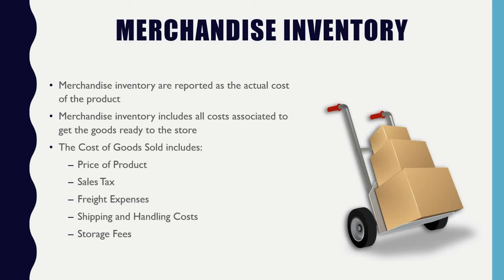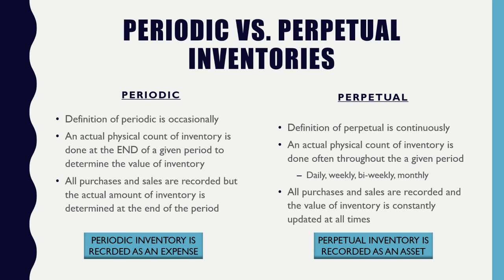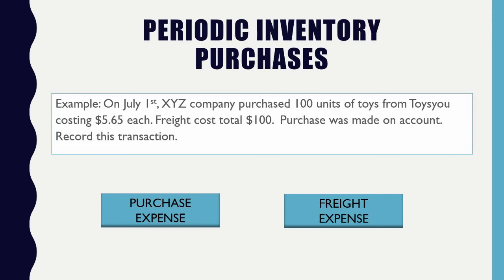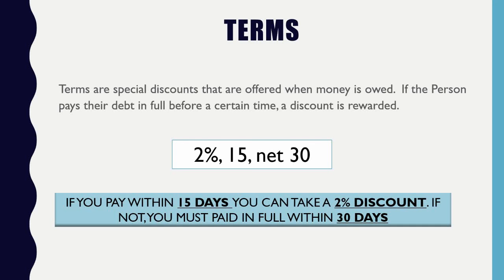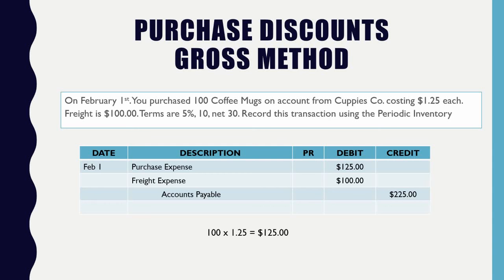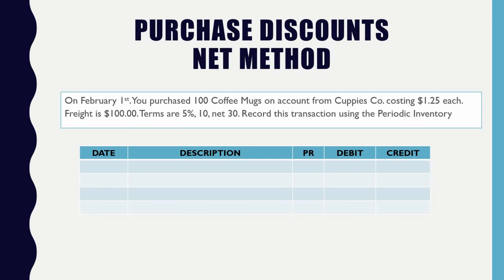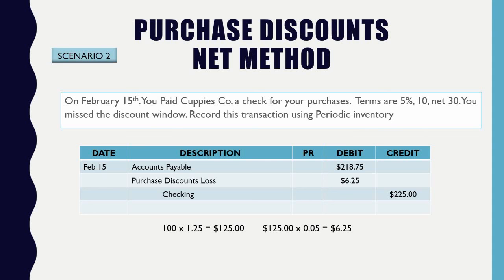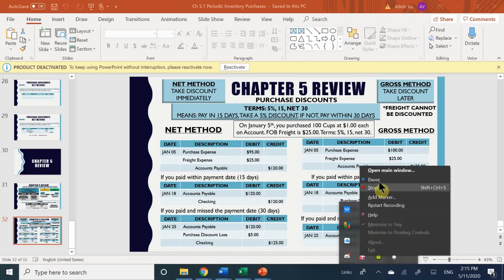Chapter 5.1 Periodic Inventory Purchases